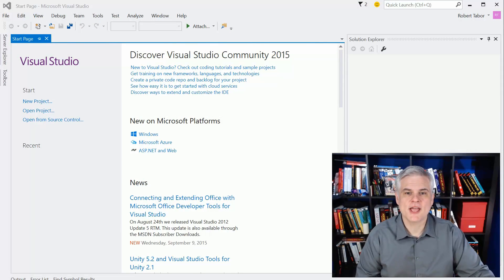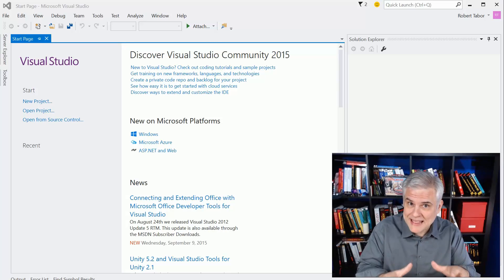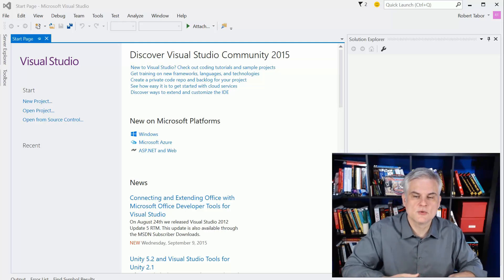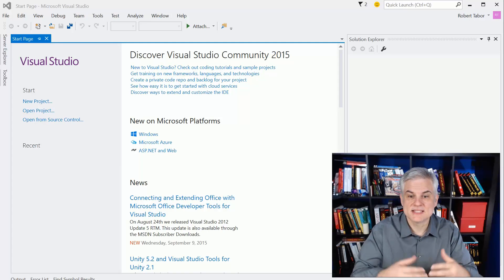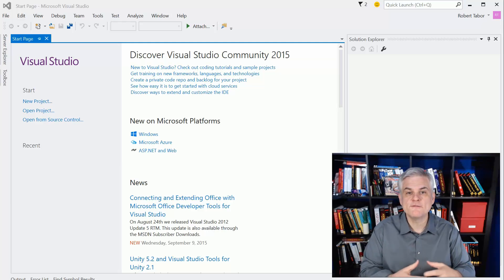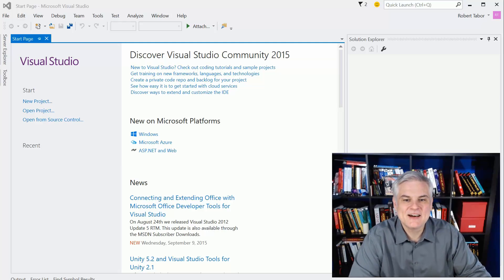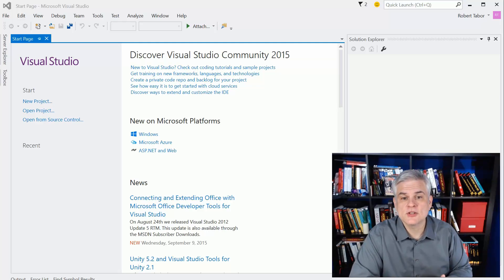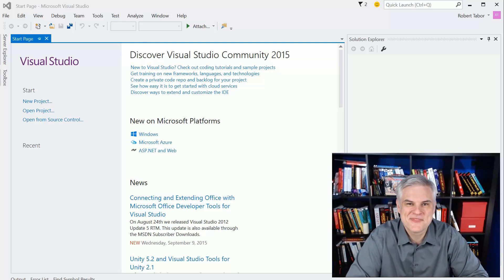UWP 001 | Series Introduction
In this introductory video, Bob will explain the purpose and intended audience for this series of lessons, what to expect, how to get the most out of it, what tools you'll need and pre-requisites before starting.

Lesson source code: none for this lesson

Microsoft Channel 9 Course: Windows 10 Development for Absolute Beginners --- Video 1 | Series Introduction